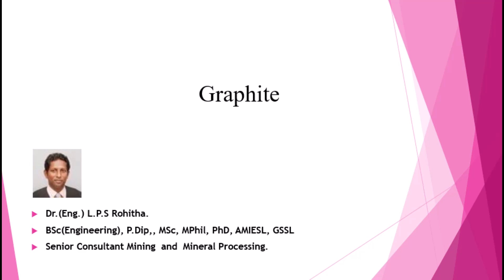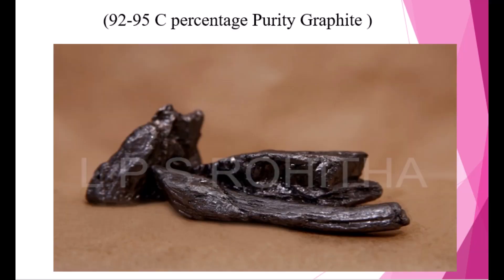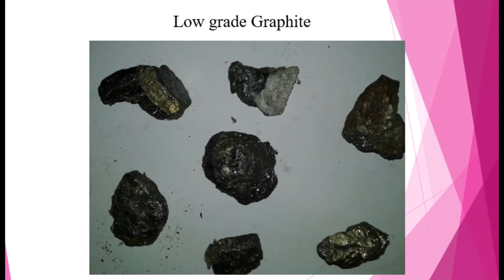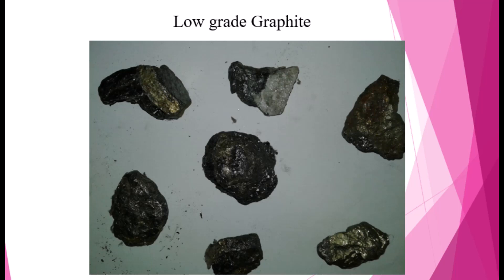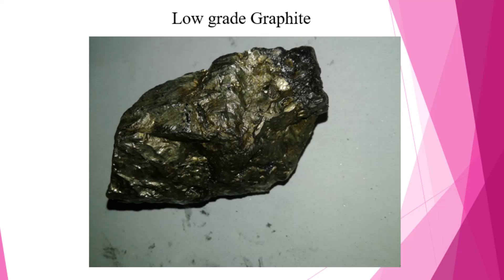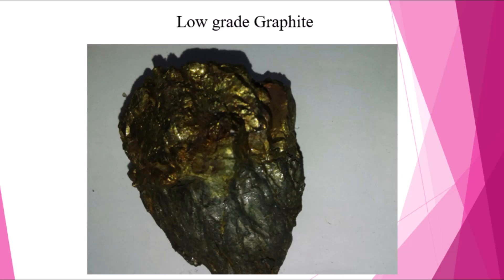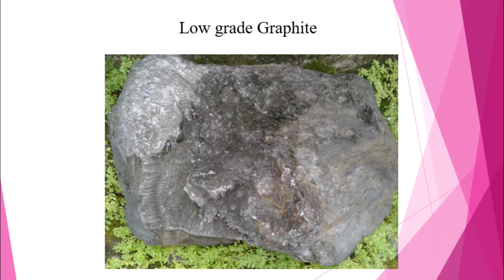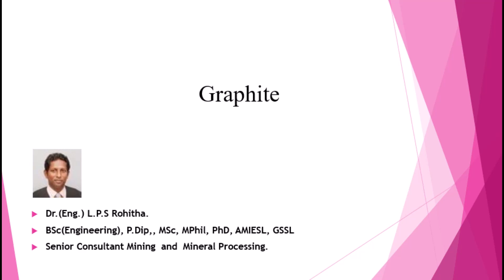Lesson 3 Graphite